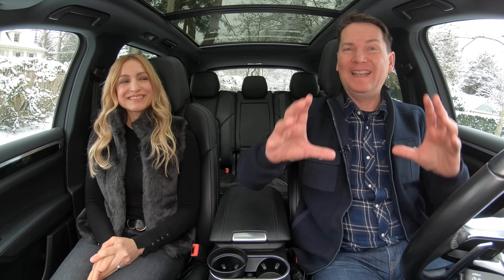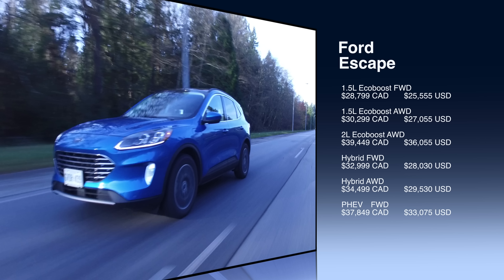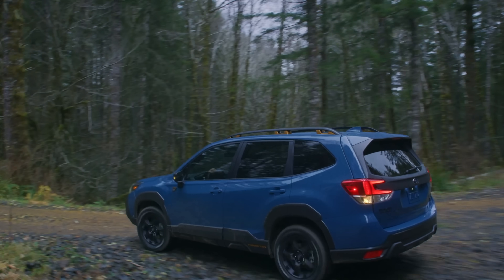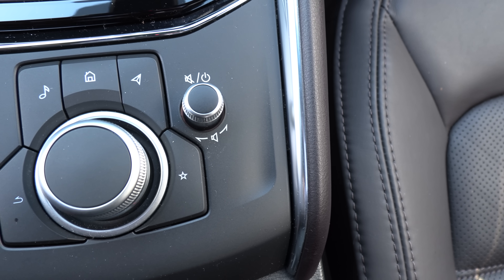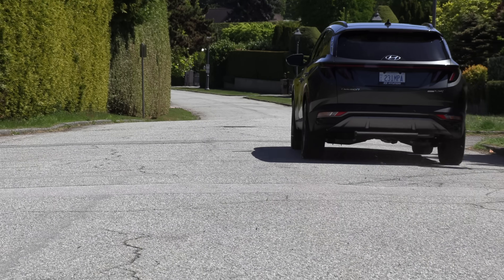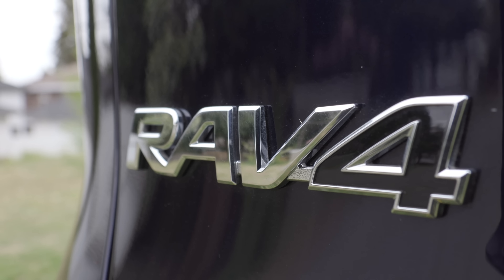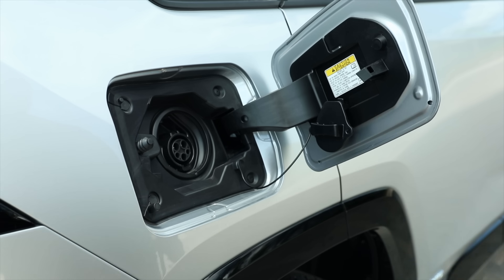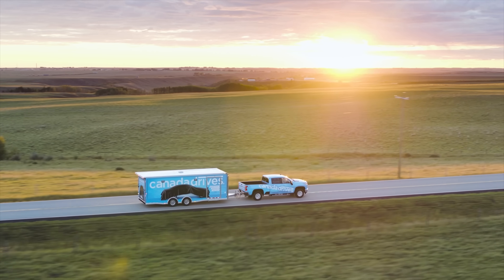Our Top 5 compact non-luxury crossover SUVs.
This is a Motormouth compact crossover SUV list of the best you can buy. The compact crossover is the most popular category for families shopping for  new vehicle. You can call these the top 5 crossovers or the top 5 compact SUVs, either way these top 5 represent the best value in the compact utility space as of today. We have chosen our favorite compact utilities ranging from practical, to hybrid efficiency and even plug-in hybrid alternatives, all with an eye on value.